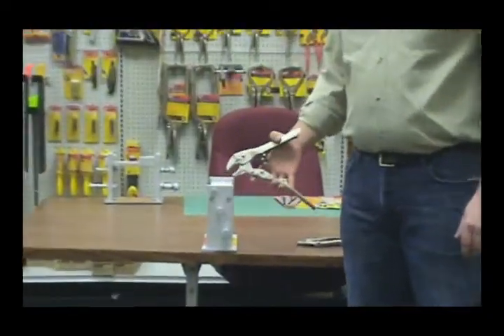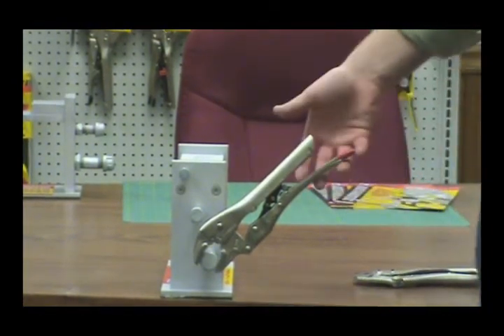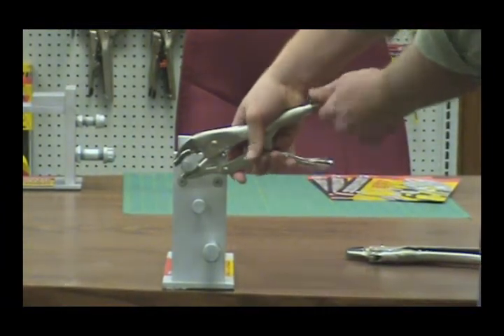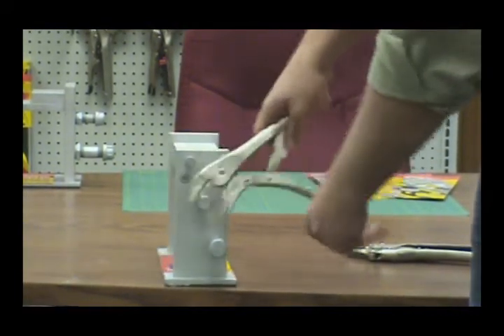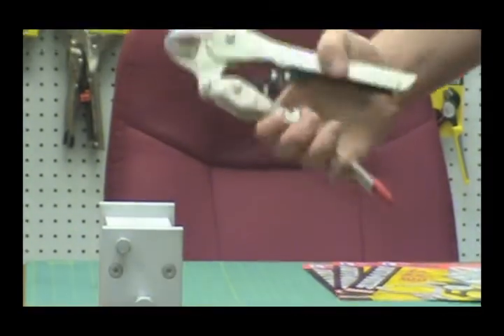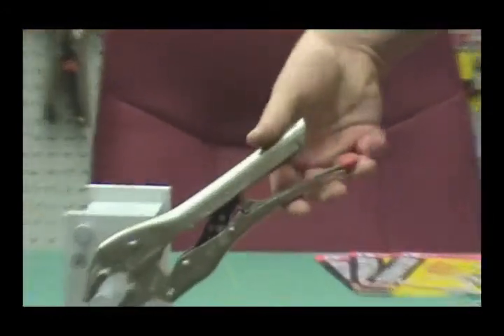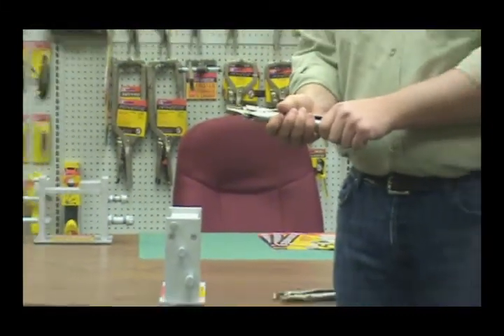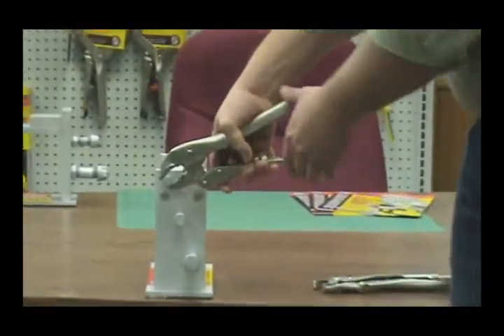CH Hanson Automatic Overview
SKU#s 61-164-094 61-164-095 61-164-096